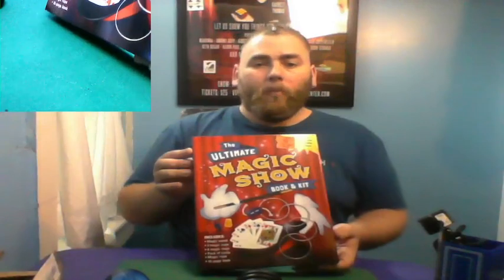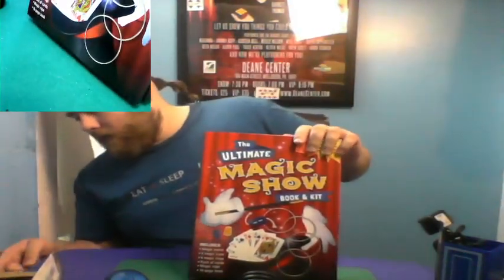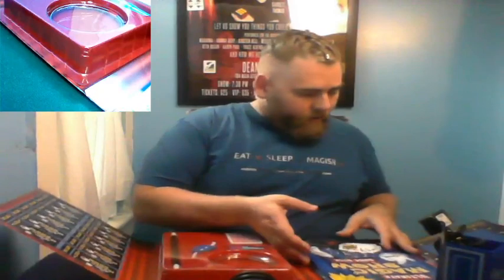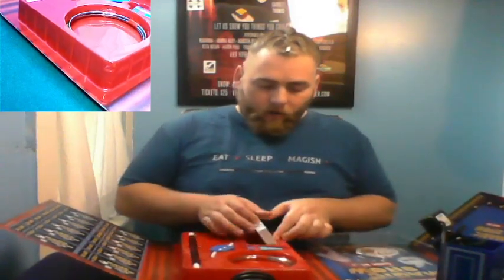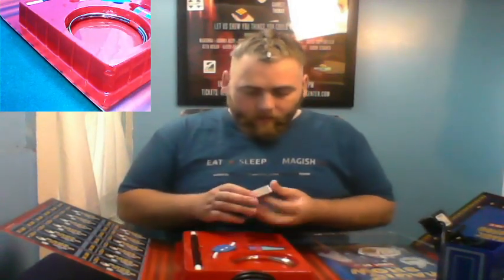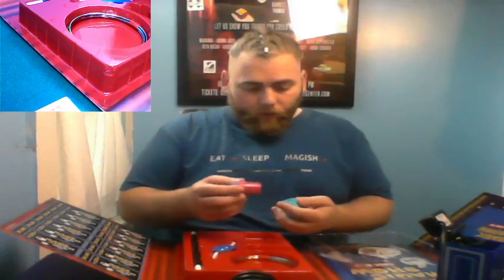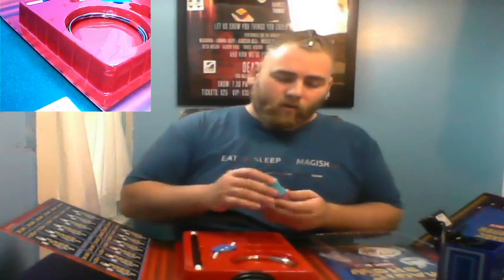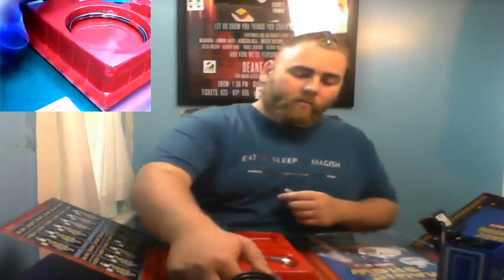The ULTIMATE MAGIC SHOW Book +Kit Review Video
Check out some funtastic playing cards for magic or game night:
a target="_blank" href=" playing cards"

Books are magical. Check out the Mark Wilson Complete Course in Magic, as well as a plethora of other magical text here:
a target="_blank" href=" wilson course in magic"

Camera are nifty:
a target="_blank" href=" HD camera"

This should shed some light on the subject:
a target="_blank" href=" piece lighting kit"

Stay Positive!
Stay Active!
Stay Awesome!